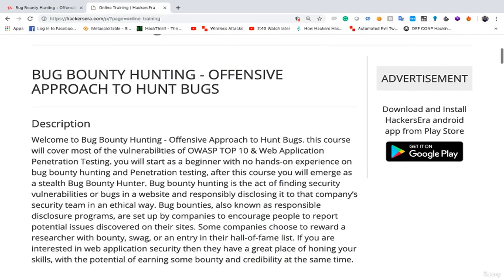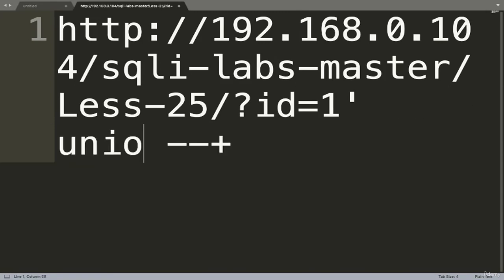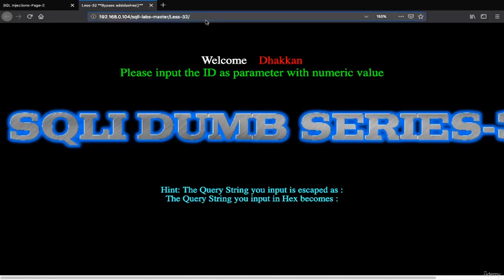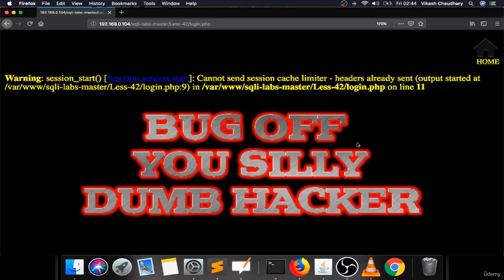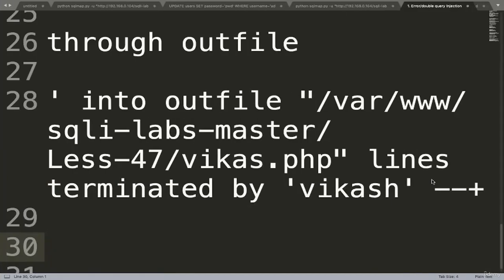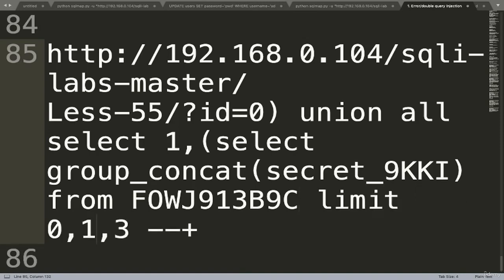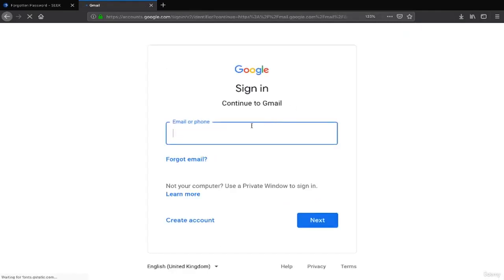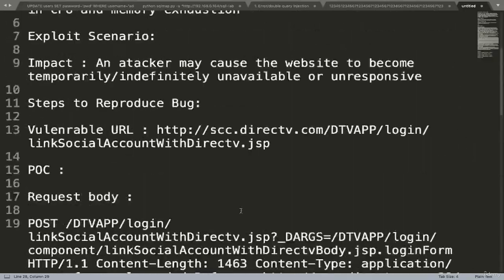P1 - 0344 - Offensive Bug Bounty Hunter 2 0